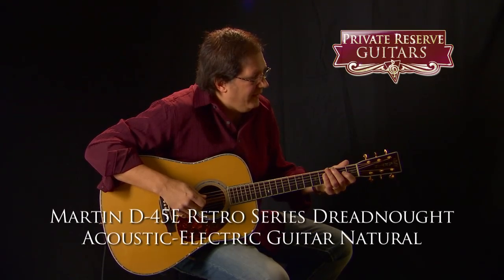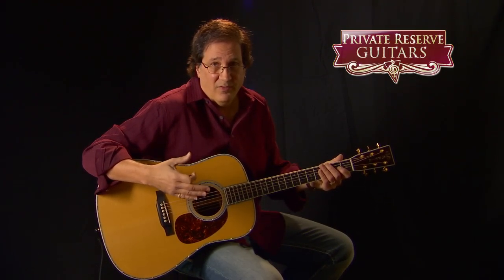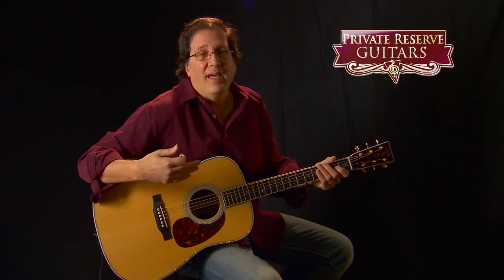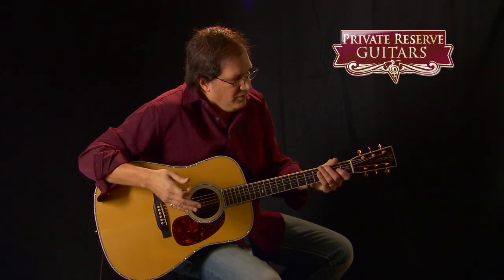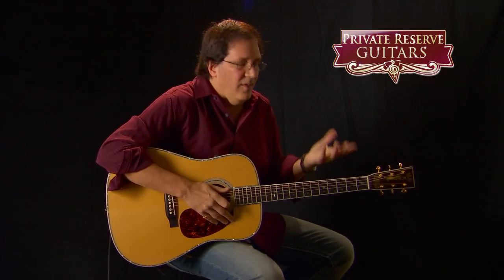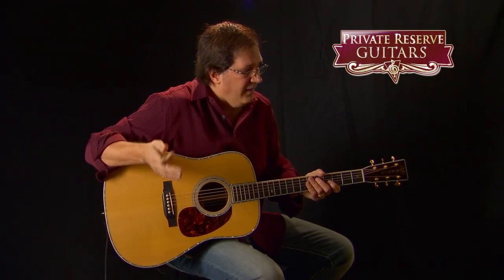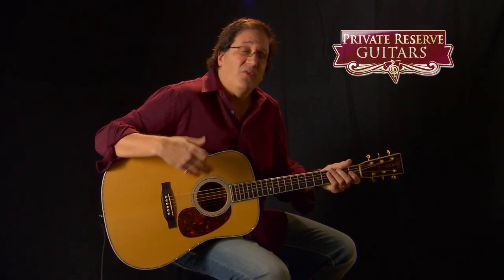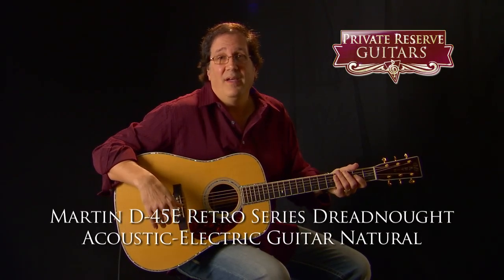Martin D-45E Retro Series Dreadnought Acoustic-Electric Guitar Natural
Filmed at Musician's Friend Private Reserve Guitars in December 2013.